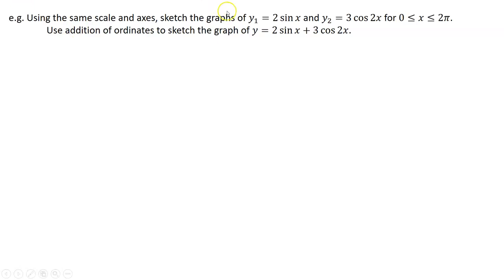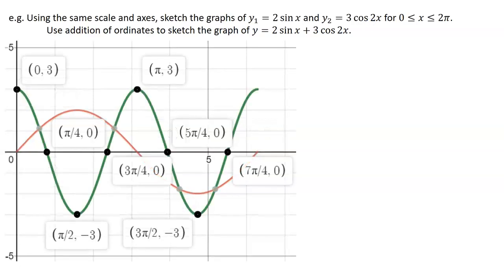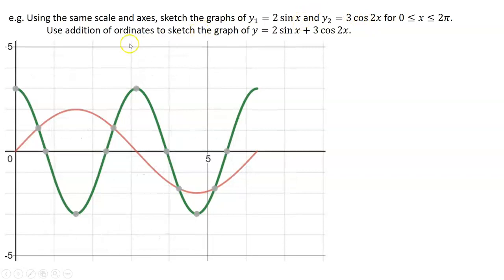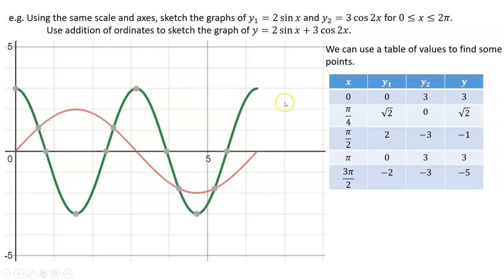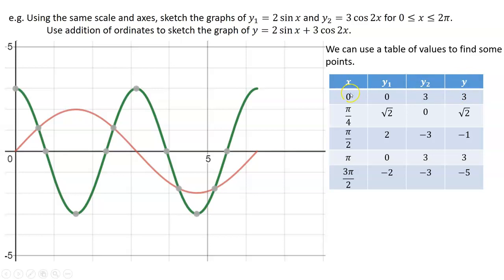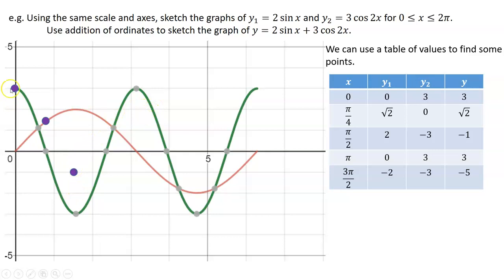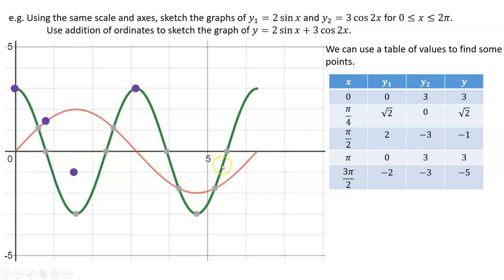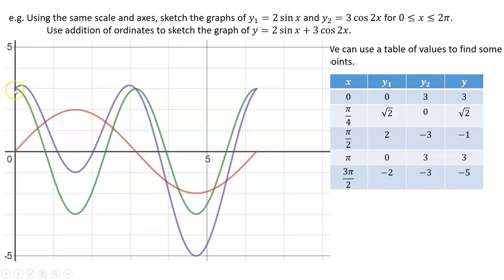12MM 6H Addition of ordinates Drayton